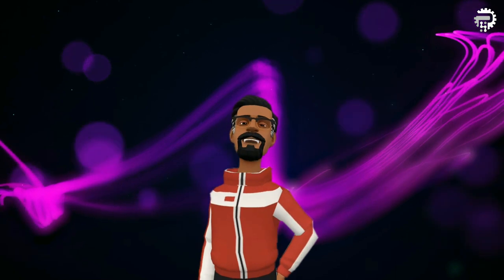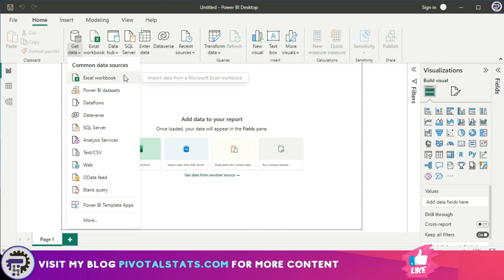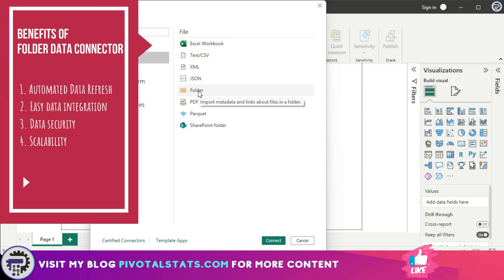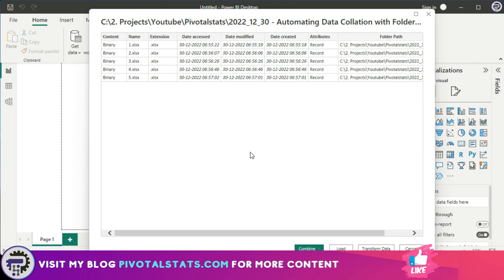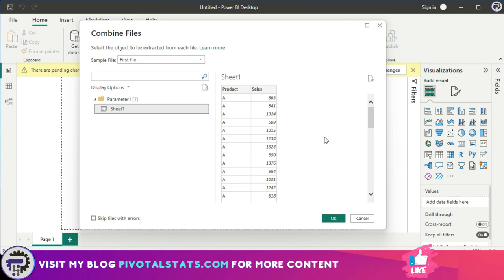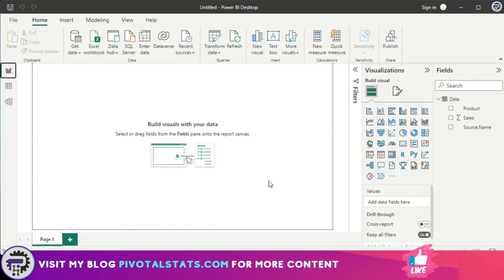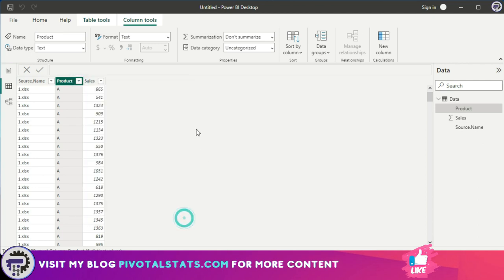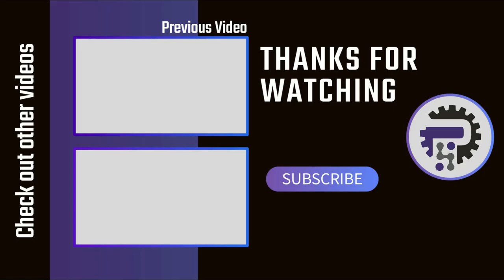AUTOMATE multiple data refresh & compilation with folder connector | Power BI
Lets see a powerful data connector call Folder Connector in Power BI which can compile or collate multiple files in a single click. And the best part about this is that this will automate the entire process, so that next time when you update a dataset or add a new file, it will automatically load it into Power BI.

1. Blue Yeti Microphone -

2. LG Ultrawide Curved Monitor -